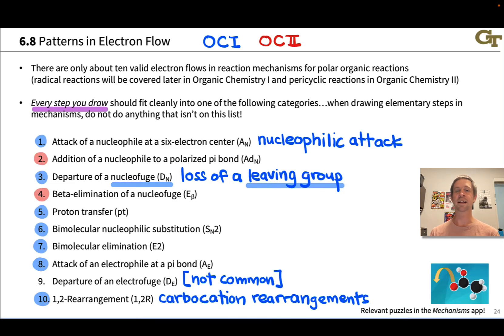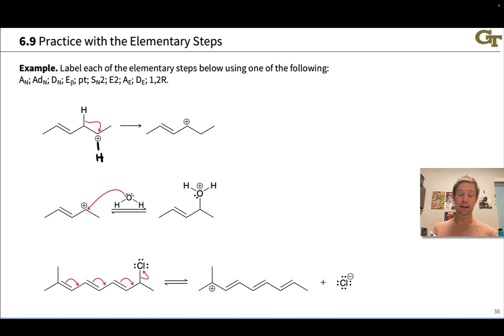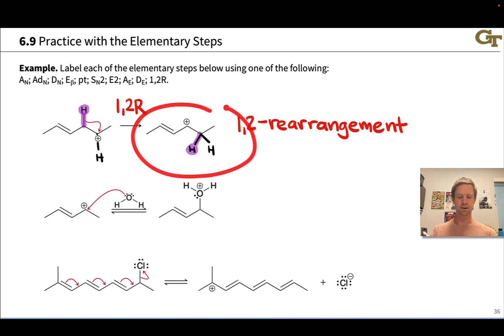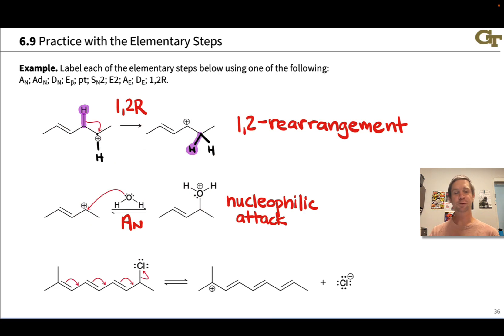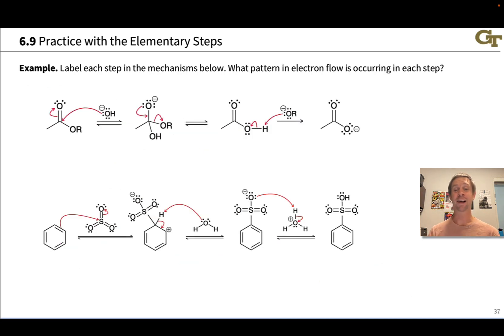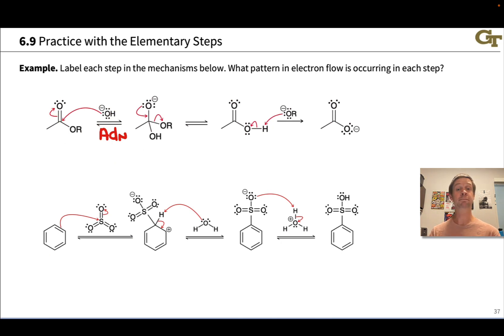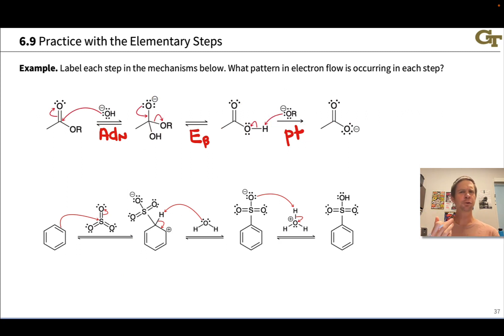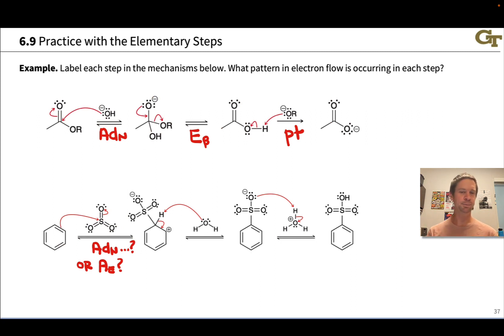Recognizing Elementary Steps in Reaction Mechanisms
00:00 Introduction
00:35 Classifying Elementary Steps
04:59 Complete Reaction Mechanisms
08:38 Summary and Advice